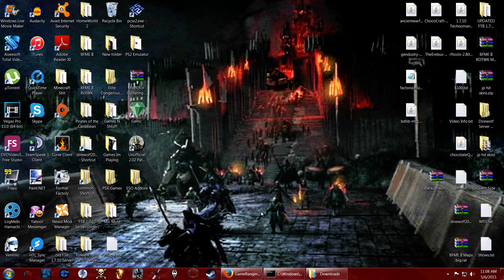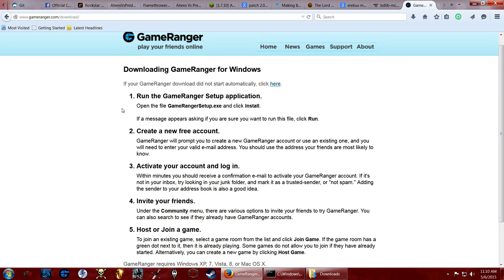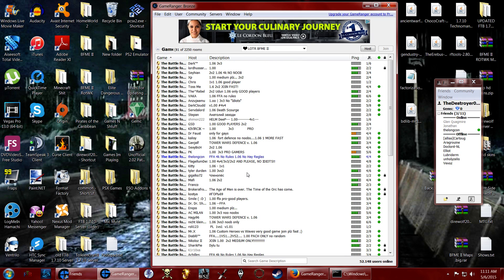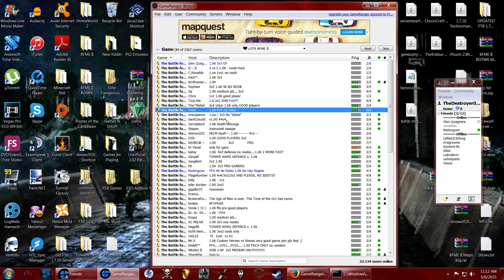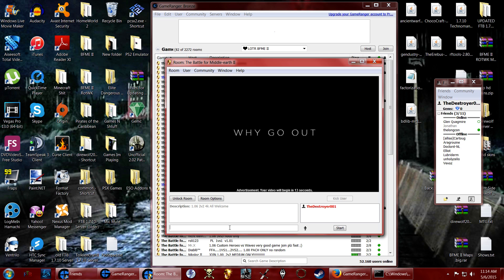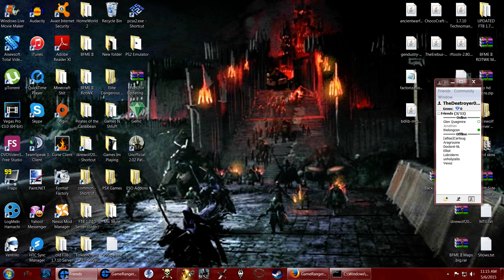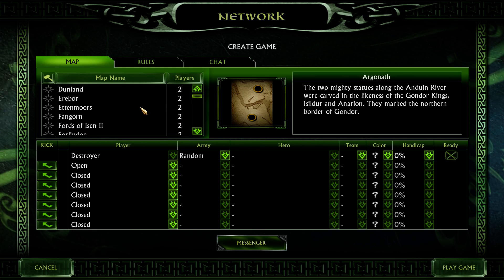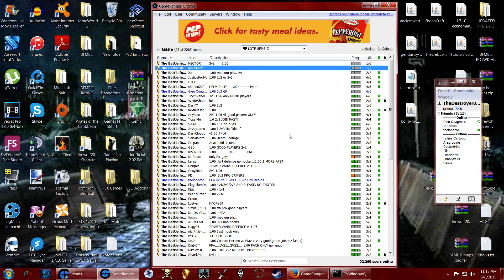How To Play LOTR BFME 2 Online Through GameRanger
This is a tutorial video showing how to download, install and use the GameRanger client to play The Lord of the Rings: The Battle For Middle-Earth 2 online with other people as well as give you all the information about the process.